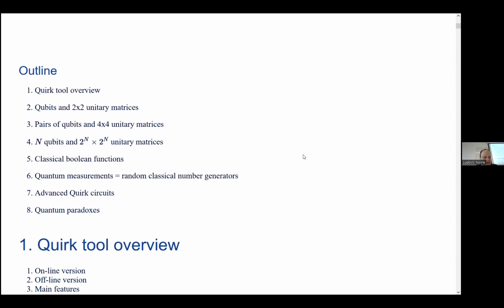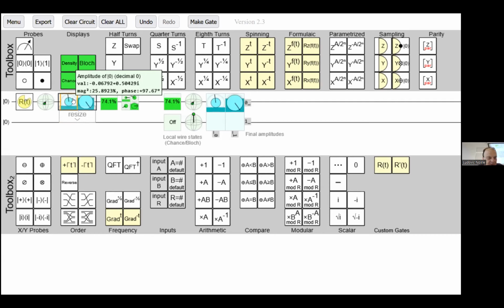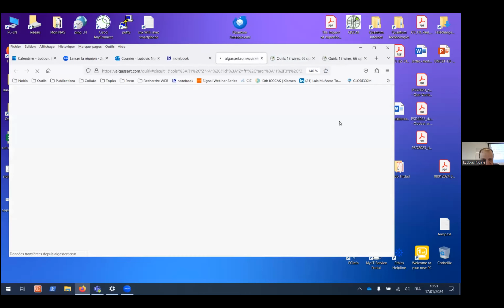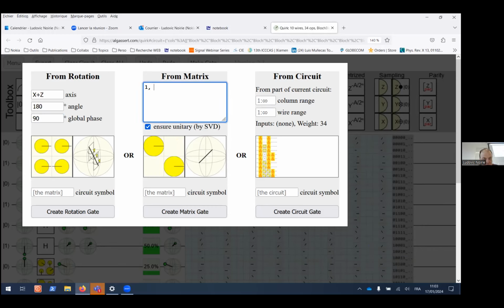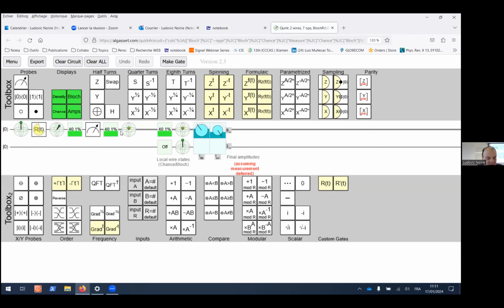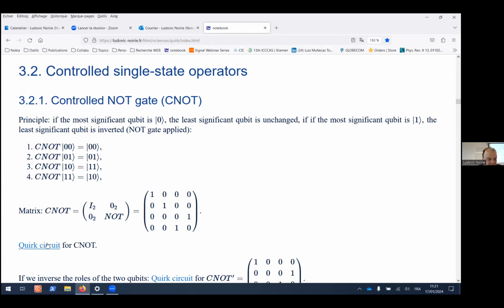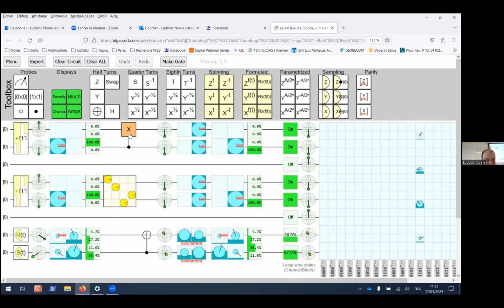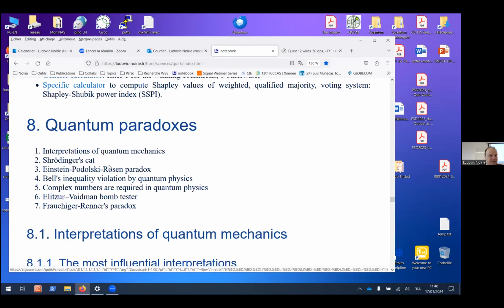Understanding quantum computing using Quirk, a drag-and-drop quantum circuit simulator – Basic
Speaker : Ludovic NOIRIE (Nokia Bell Labs)

Quirk is a drag-and-drop quantum circuit simulator that is easy to use and very interesting to understand how quantum computers works. In this session, Ludovic Noirie will explain the basics of this tool, illustrating how it woks on very small quantum circuits.